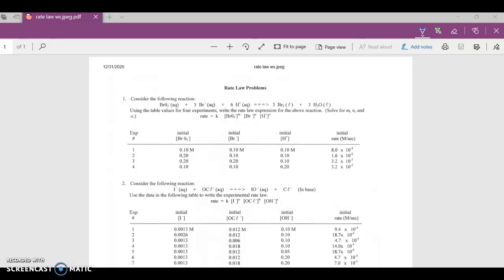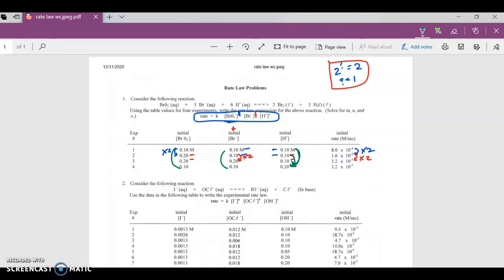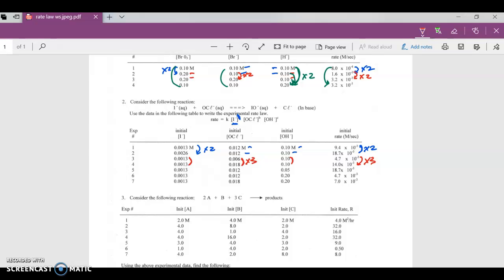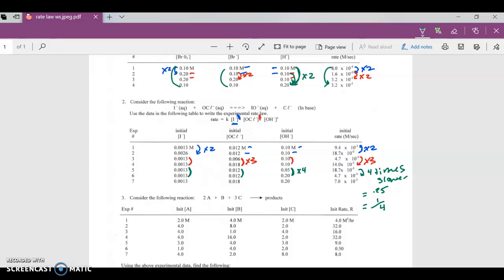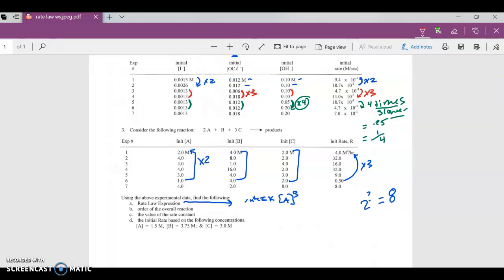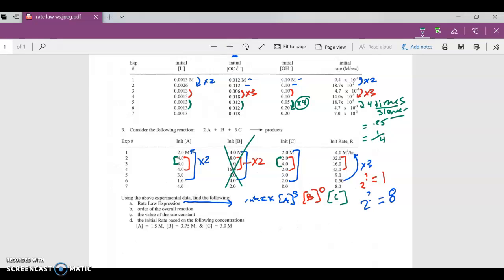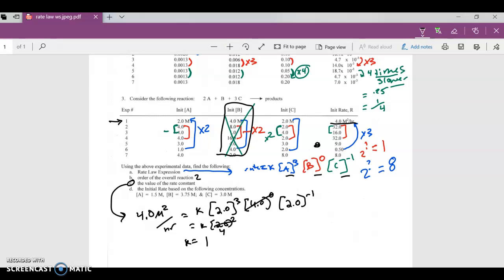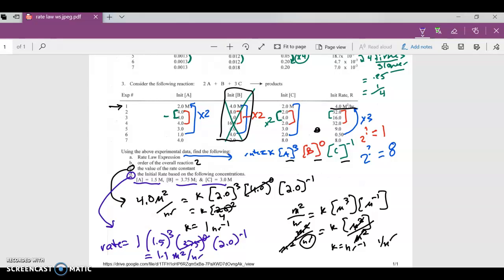rate law ws answers